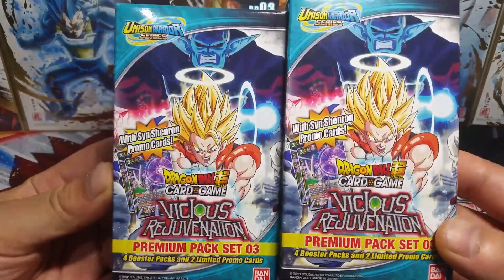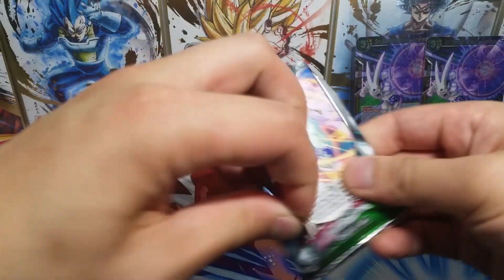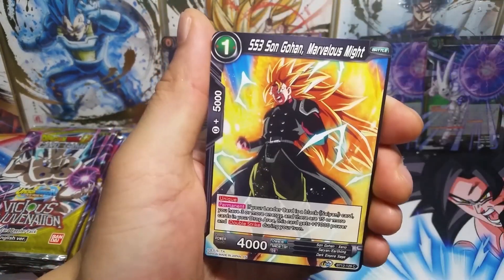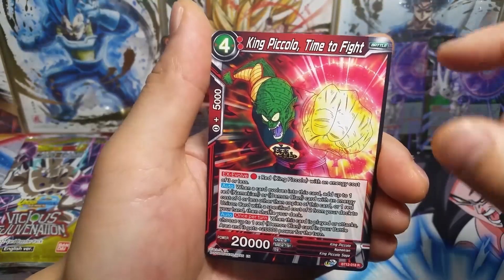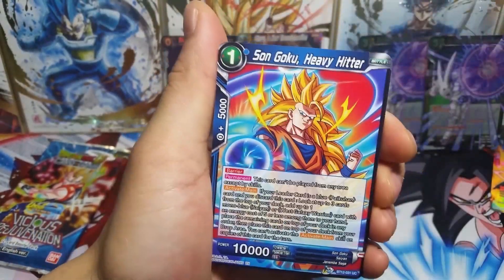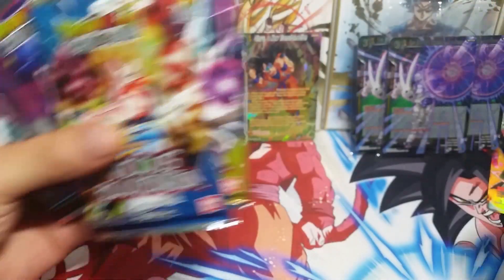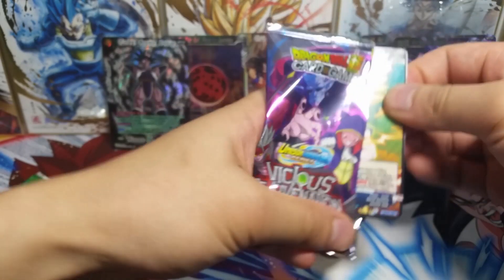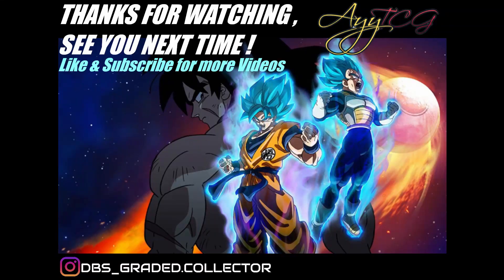VICIOUS REJUVENATION PREMIUM PACKS 🔥 OPENING DRAGON BALL SUPER CARD GAME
We are back at it again with Premium Pack Openings !
from vicious rejuvenation Dragon ball super card game bandai & If your a fan of Dragon Ball Z the Bandai DBS Card Game is for you

Ending Credits :
Gohan's Anger Theme | Epic Rock Cover
Cover by: Friedrich Habetler
Original by: Bruce Faulconer